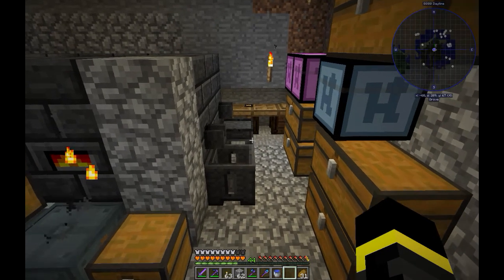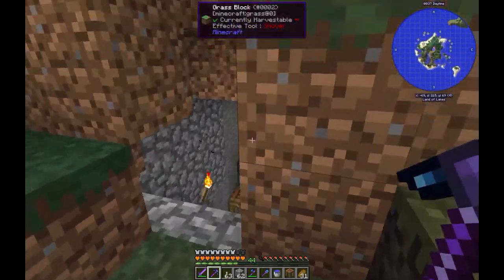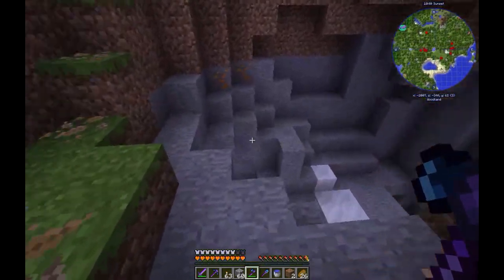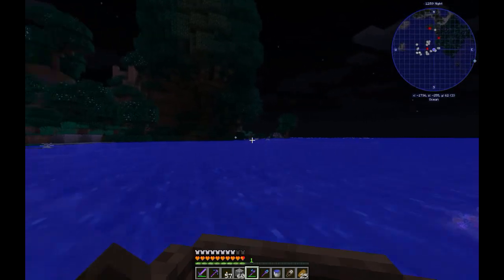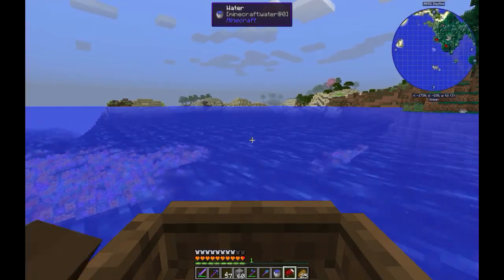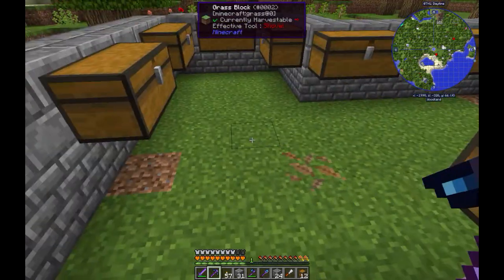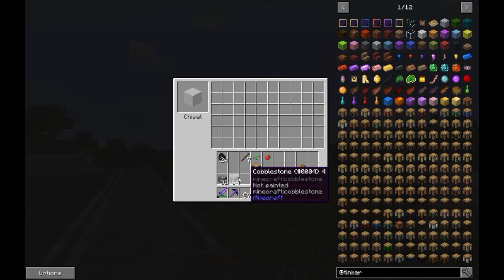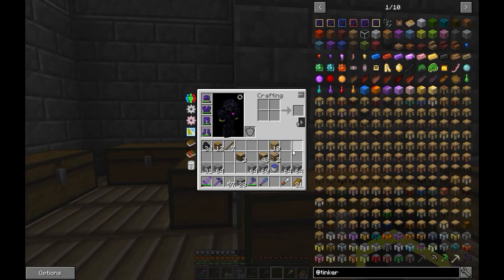Minecraft-Foolcraft 2/Episode #5:New Place For Base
Hello,this is another one episode of foolcraft 2.In this episode I found new spot for base and start bulding.Enjoy!